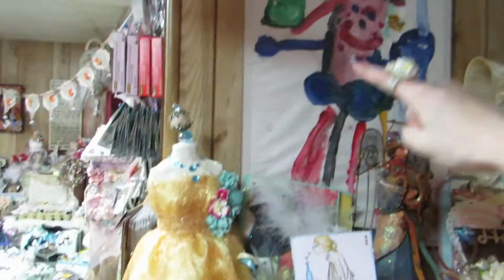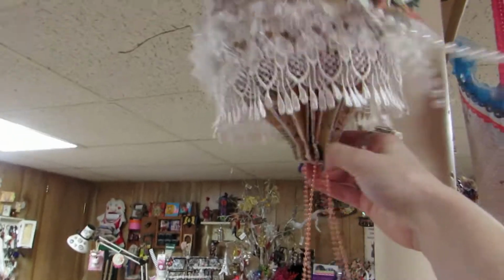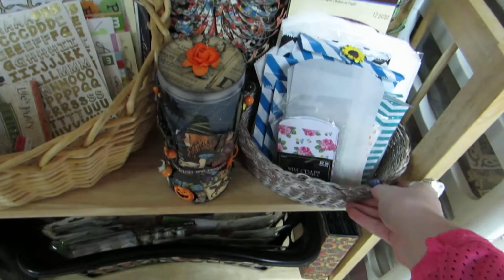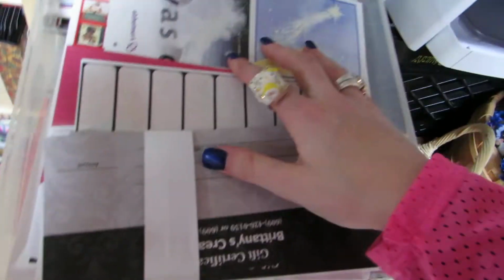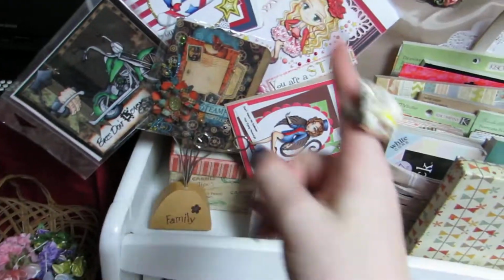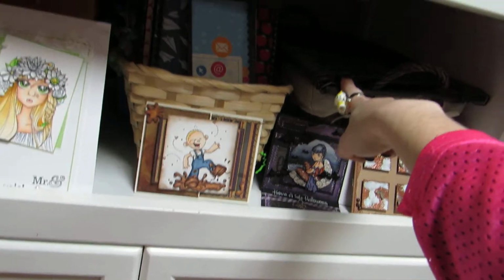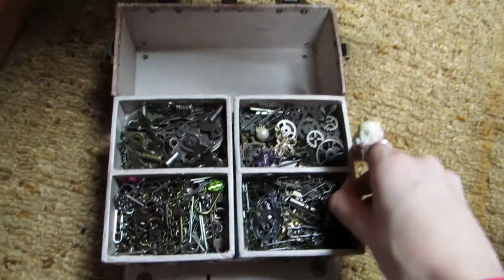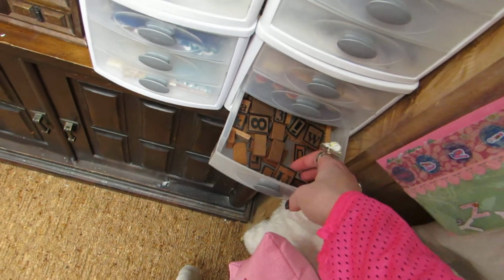2015 craft room tour part 2